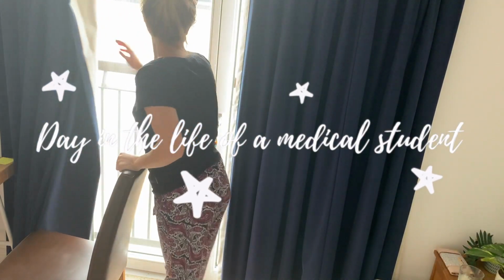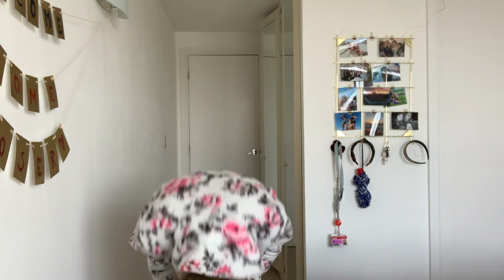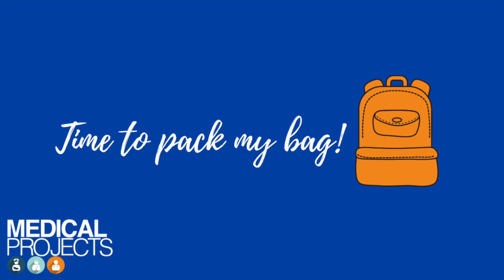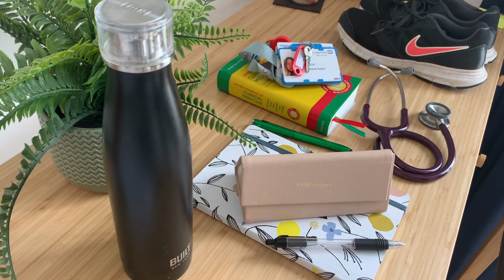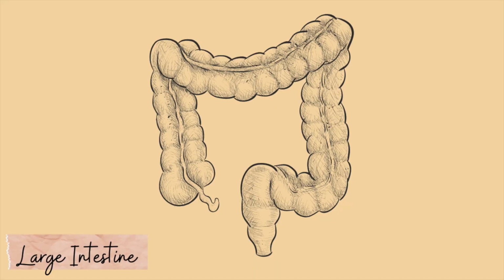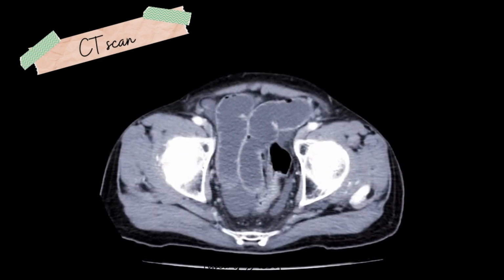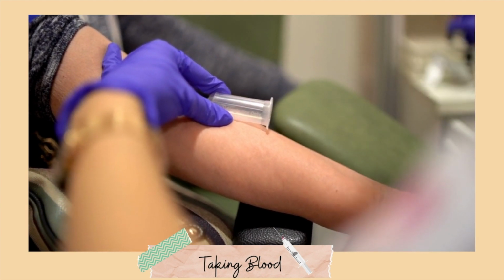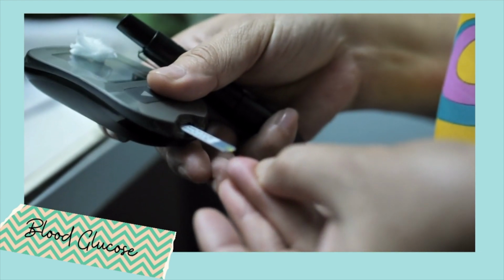A Day in the Life of a Medical Student (Clinical Placement)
In this video, Olivia went on her hospital placement day! She made sure she video-documented her experience so you can see what a day in the life of a medical student is like when you are on clinical placement.